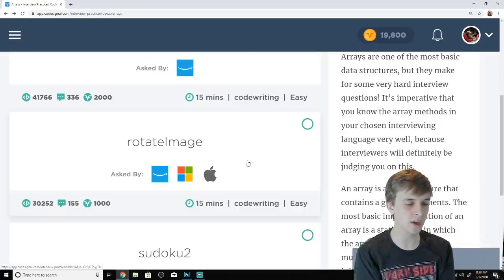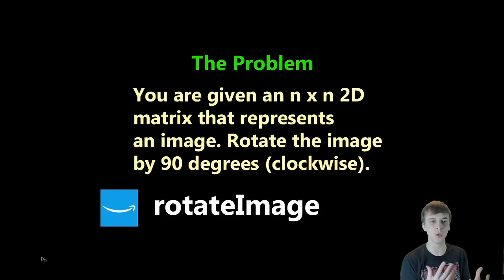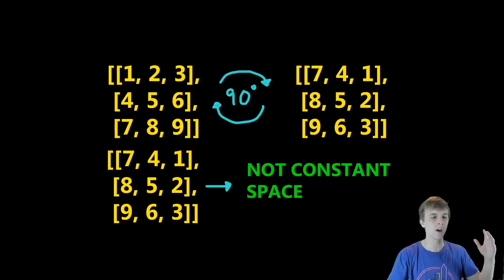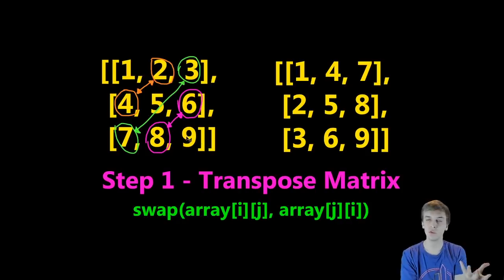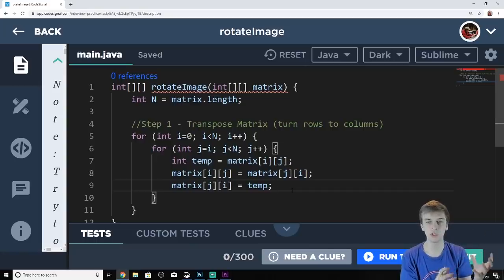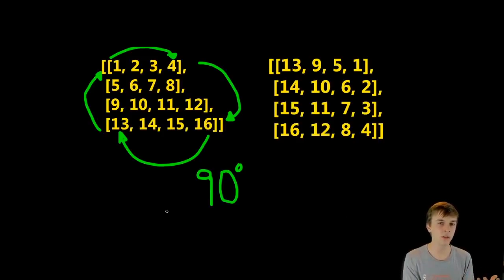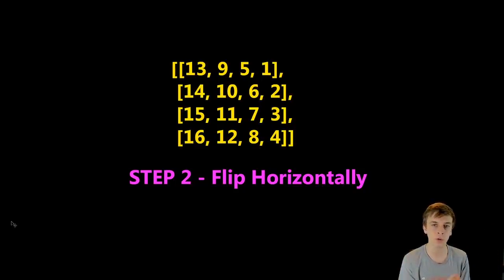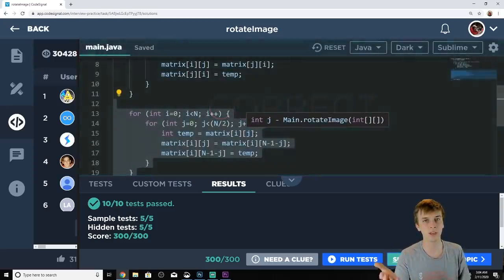Amazon Coding Interview Question - Rotate Image